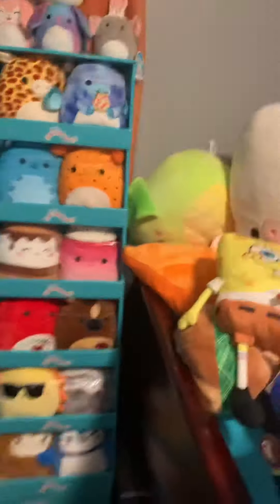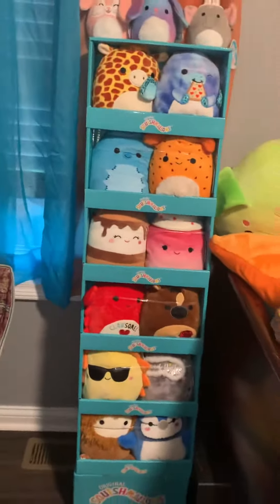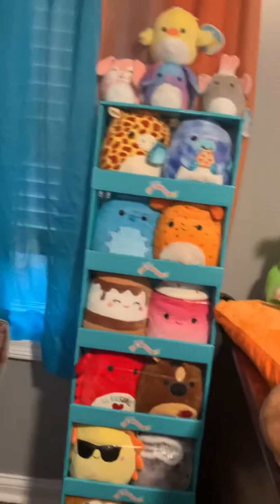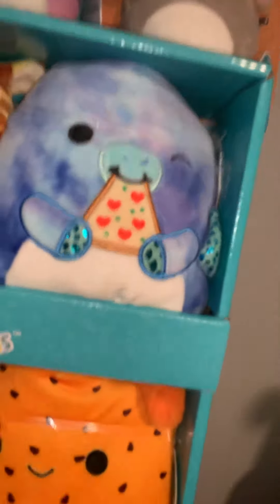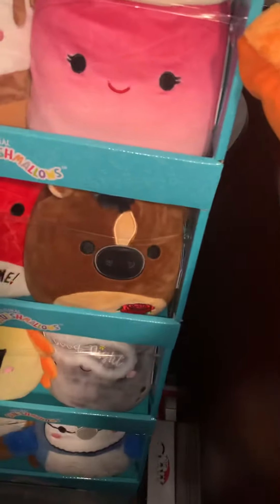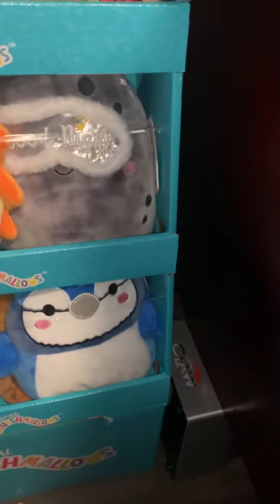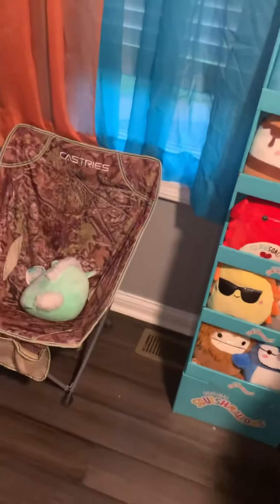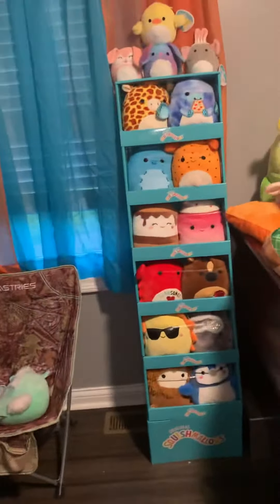Easter squish plus surprise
Omg I am so happy!